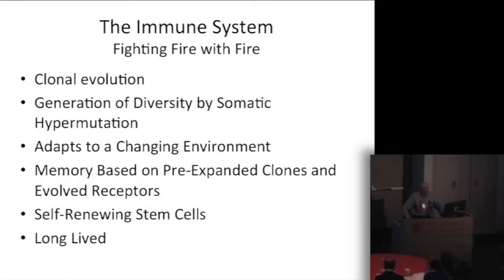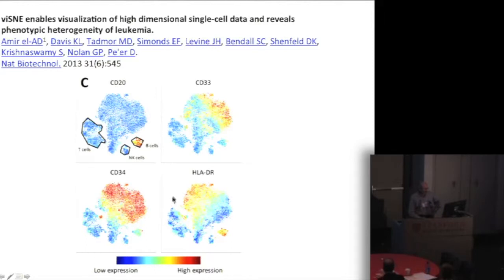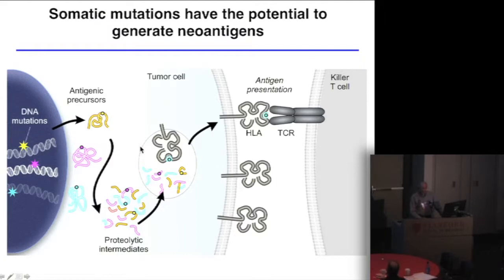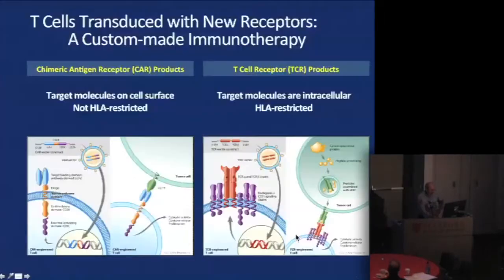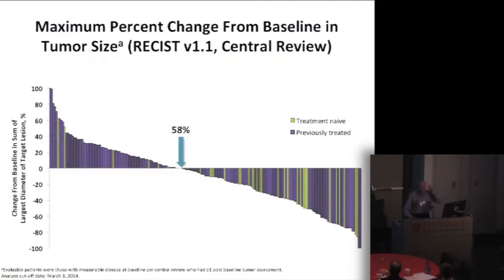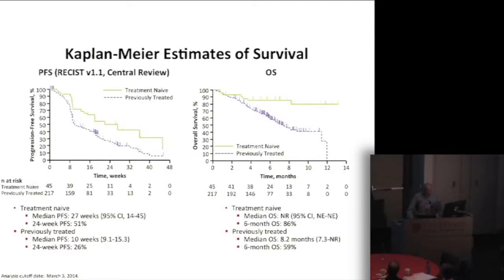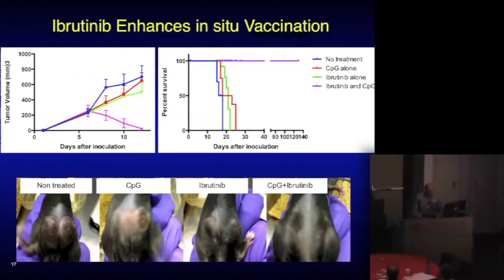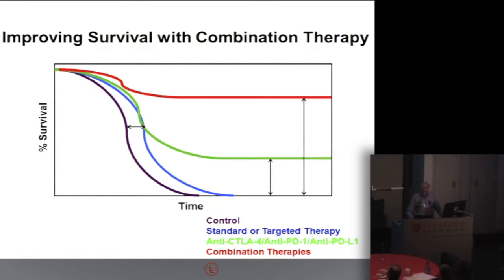Ron Levy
Day 2 - Morning panelist presentation